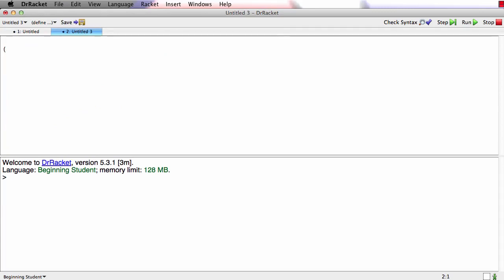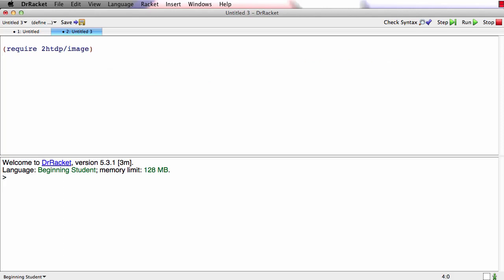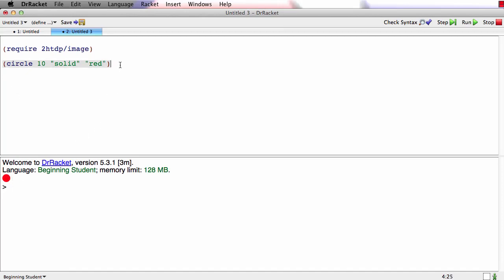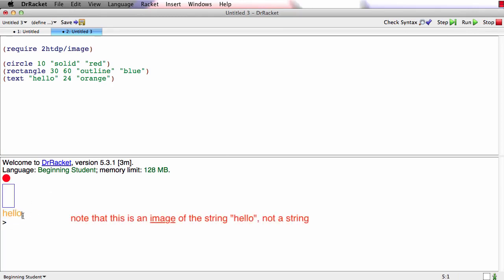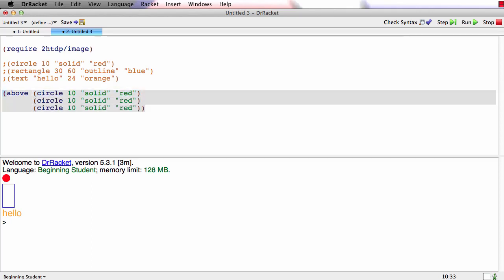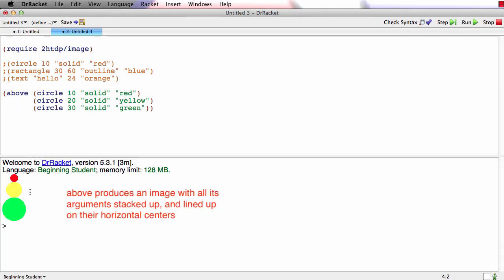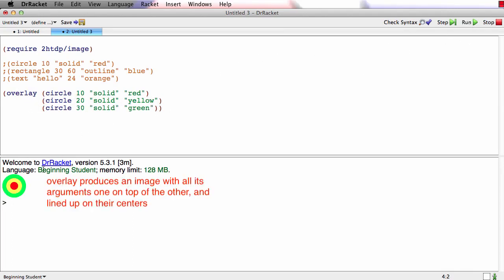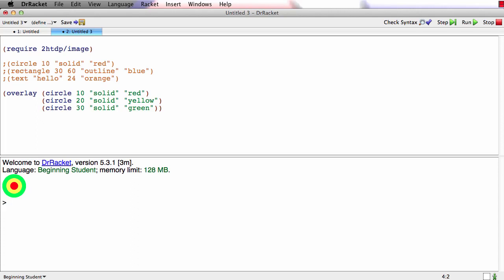How to Code:Simple Data Strings and Images, pt 2